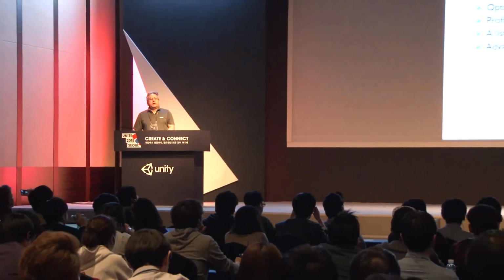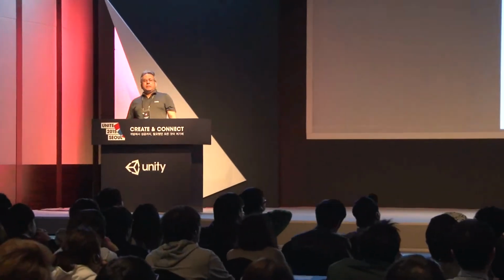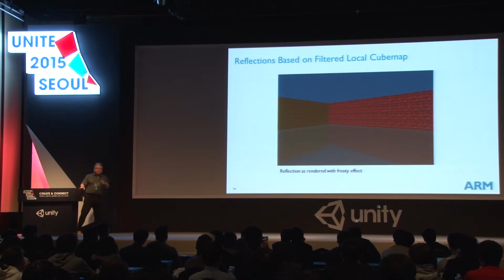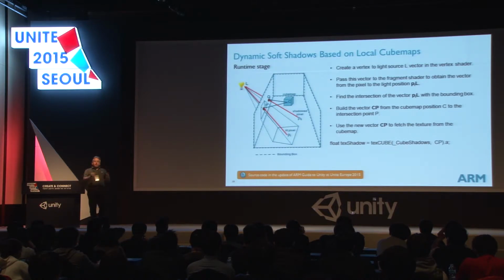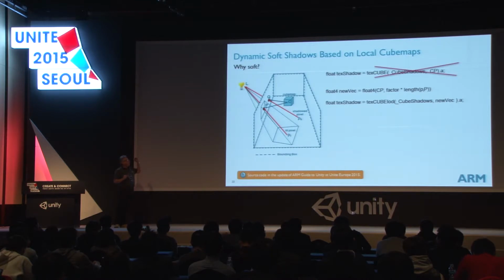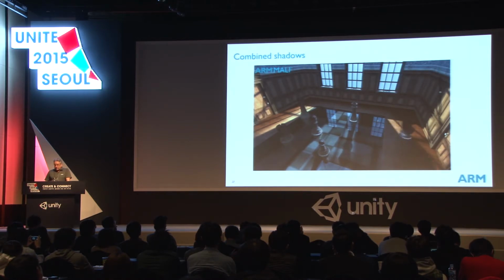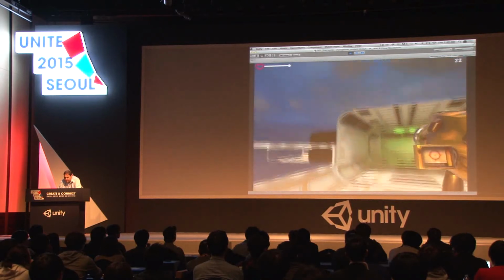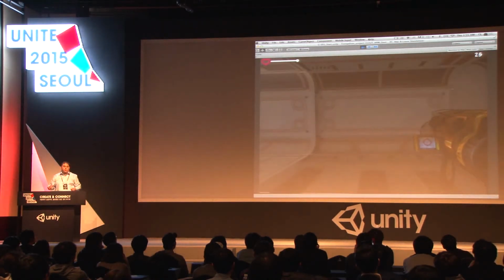Unite 2015 Seoul 유니티 모바일 게임 향상시키기 Unity Carl Callewaert, ARM Roberto Lopez Mendez